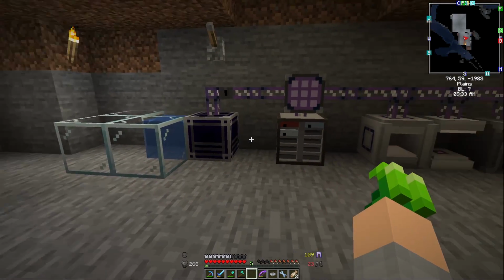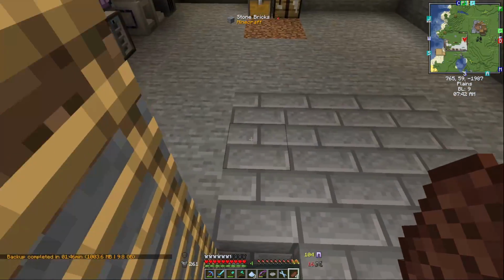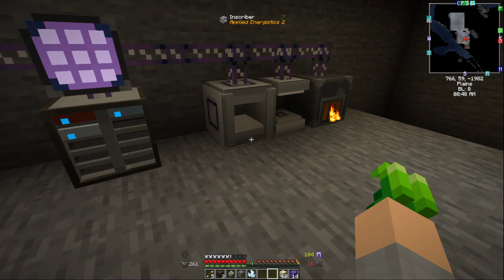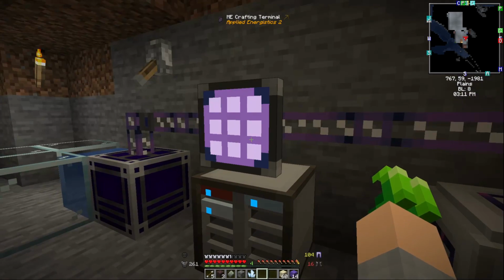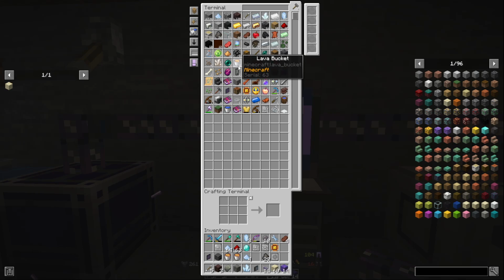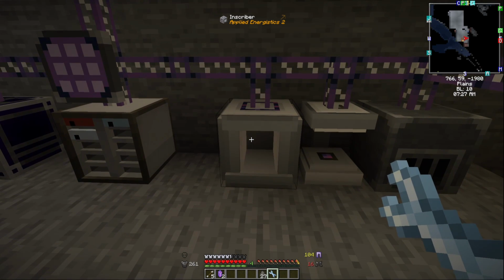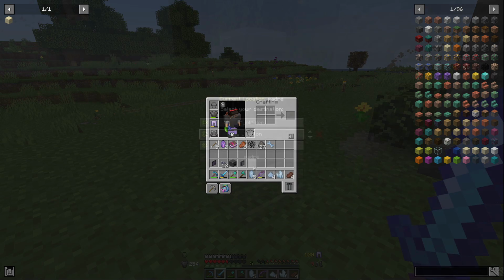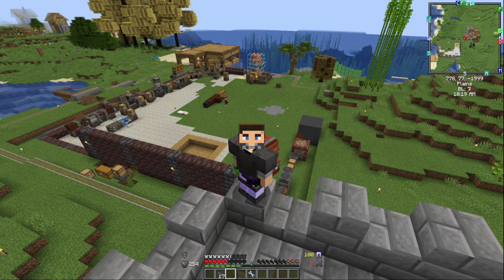Full AE2 Quickstart plus Minecolonies Integration | Valhelsia Volatile | Minecraft 1.18.2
Applied Energistics 2 is easy for getting a storage system set up. We go from zero to a full storage system with AE2 in this episode. It's life changing! And we integrate it with

== Contents ==
0:00 Intro
0:18 Recap
2:08 AE2 Minimal Setup and why do we want it?
3:50 Finding Certus Quartz
5:00 Mining Stella Arcanum
5:41 Finding Meteorites for Presses & Fluix
6:22 Charged Cetus Quartz
7:08 Meteorite Compass
7:40 Mining a Meteorite
8:10 Growing and Doubling Certus Quartz and Fluix
10:49 Inscribing Processors
12:32 ME drive and Storage Cells
14:50 Using Chests and Drawers for External Storage
17:50 Storage Bus Priorities
18:41 How to put hoppers into Inscribers
19:40 The Quartz Wrench
19:56 Accessing a Minecolonies Warehouse via AE2
23:24 Ad Hoc Networks, Channels, Controllers,  and Smart Cables
25:44 Outro

== We're growing our subs! ==

This "Accelerated" or "Quick Start" series is meant to give you an accelerated look at a mod to give you a detailed look at what’s in the mod without spelling it all out for you. We’ll mix in other mods when we can to show how different mods work together and give some practical uses.

We’re doing this within the Valhelsia: Volatile modpack, which  is a new modpack concept from the Valhelsia Development team. It gives an early look at the latest mods on the latest version of Minecraft (currently 1.18.2) on the Forge Modding Platform.

We're getting an early look at the mods that the pack devs are evaluating for inclusion in their next modpack release, currently Valhelsia 5. This comes at the expense of stability and we may lose our world with any update as they may remove mods or add mods that break our world.
Depending on when you're watching this, Valhelsia: Volatile may look very different!

When Valhelsia 5 is released, Valhelsia: Volatile will move on to the next version.

I think this is a great opportunity to get an early look at new mods on the latest minecraft. So we'll treat this as a test lab and look at individual mods with some spotlights!

I'm very active (and a moderator) on the Valhelsia discord. Join us there if you have any Valhelsia questions. It's an amazing community